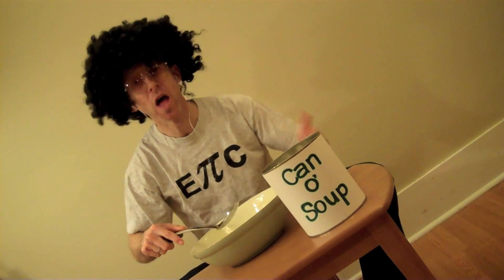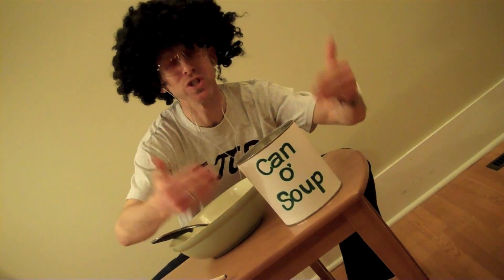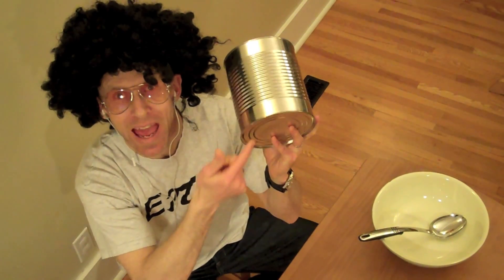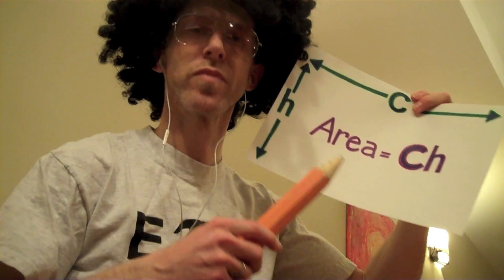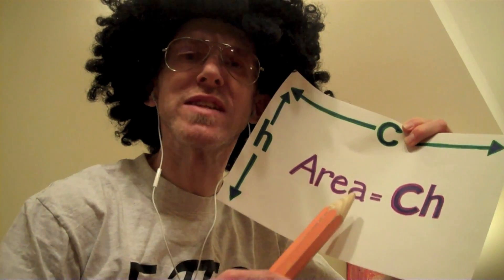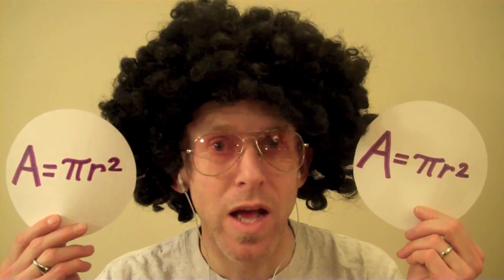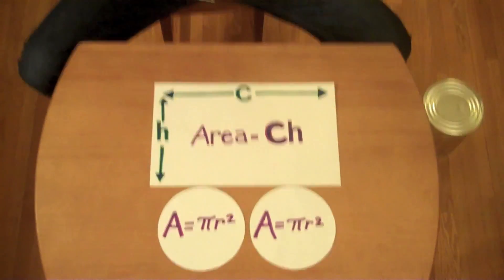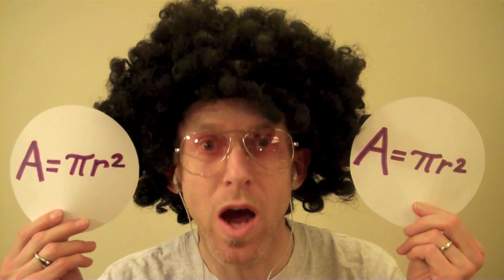Soup Situation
describes how to calculate the surface area of a cylinder